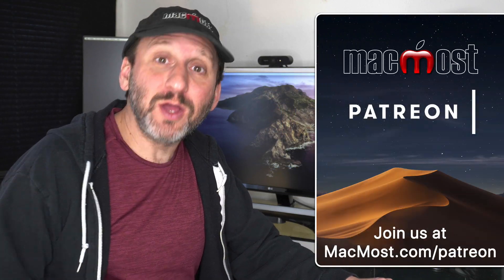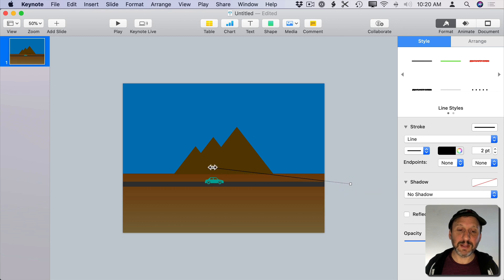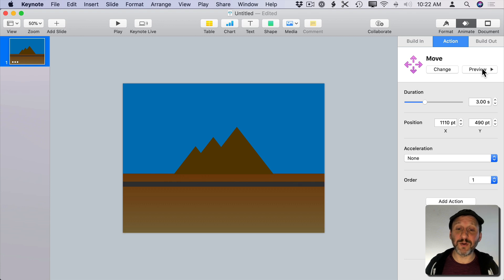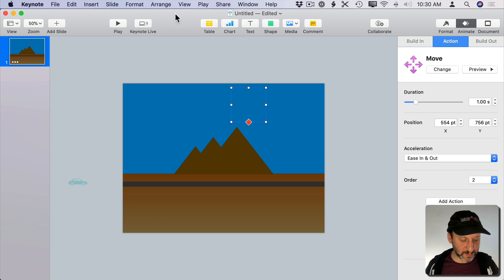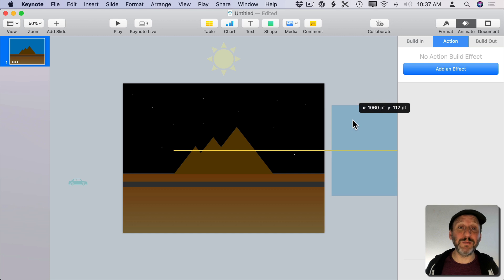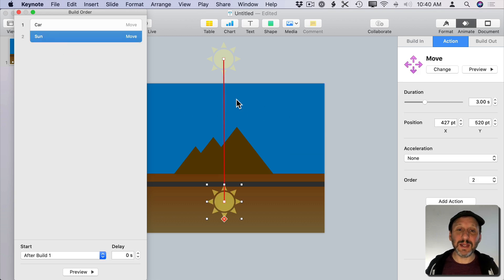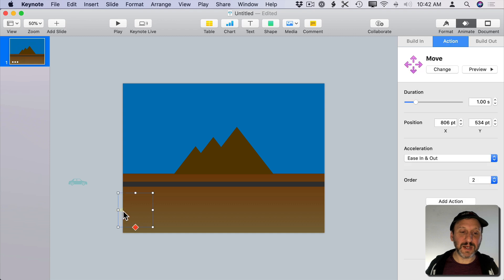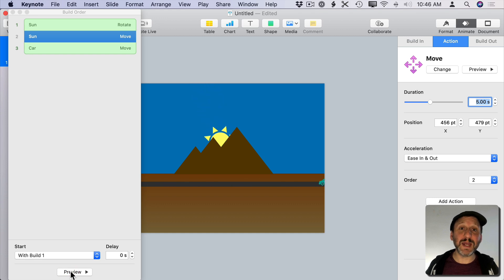How To Create Simple Animation With Mac Keynote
While Keynote is primarily a presentation tool, you can also animate objects with movement, rotation, opacity and scaling. You can include these animations as part of a presentation, or build them to use as animated GIFs or segments of a video.